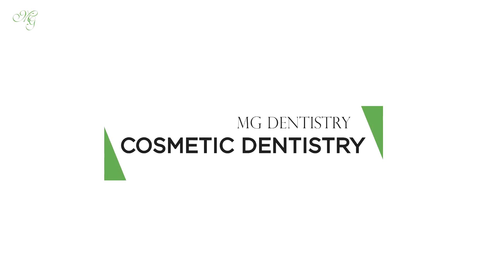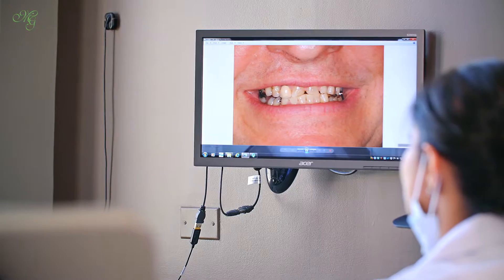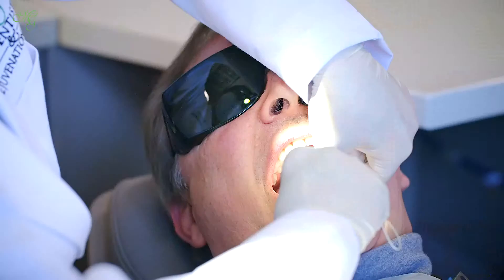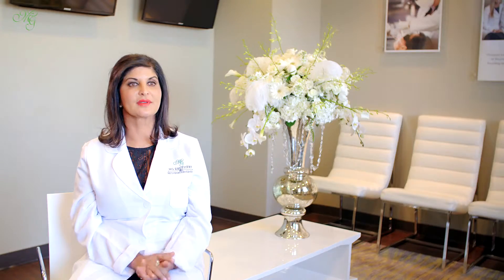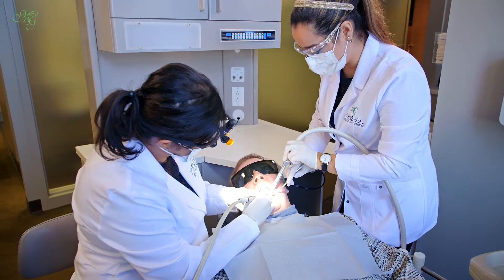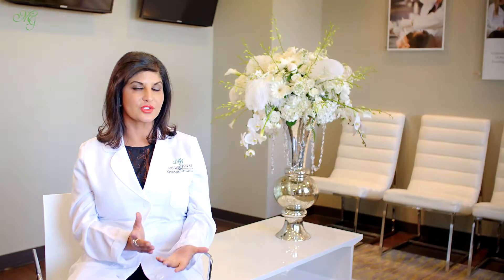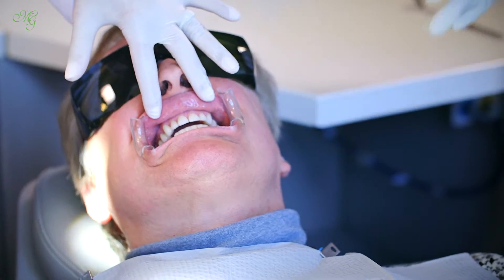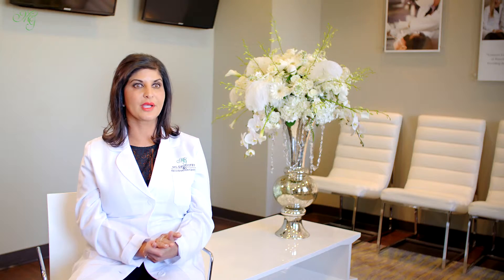MG Dentistry Practice Area - Cosmetic Dentistry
Cosmetic Dentistry

Below are a few of the cosmetic dental treatments we offer at MG Dentistry.

Porcelain Veneers

Veneers are ultra-thin, custom made, porcelain laminates designed to cover the front surface of your tooth. Veneers create bright, white smiles with beautifully aligned, shapely teeth. Veneers can be used to change the appearance of a single tooth or transform an entire smile. Makeover your smile in as little as two simple appointments.

Cosmetic Bonding

Cosmetic bonding can restore chipped or broken teeth, fill in gaps, and reshape your mouth. Bonding is a procedure in which a composite resin is applied to the front surface of the tooth to improve appearance or restore the tooth to its original healthy state. The cosmetic bonding procedure is completed in one appointment and is very conservative. Bonding can repair chipped or cracked teeth, improve the appearance of discolored teeth, close spaces between teeth, and change the shape and length of teeth. This treatment sculpts your smile into the most desirable shape for your face.

Power Teeth Whitening

Teeth whitening gives your teeth a cleaner, brighter appearance that can virtually removes years from a smile. As the only practice in Chicago offering a 30 minute power whitening, MG Dentistry makes your whitening experience as efficient and successful as modern technology will allow.

Invisalign Orthodontics

Invisalign straightens your smile invisibly—without bands, brackets, or wires. This clear alternative to traditional orthodontics involves removable, comfortable aligners that typically straighten teeth within a year.

MG DENTISTRY & REJUVENATION CENTER
111 N. Wabash Avenue